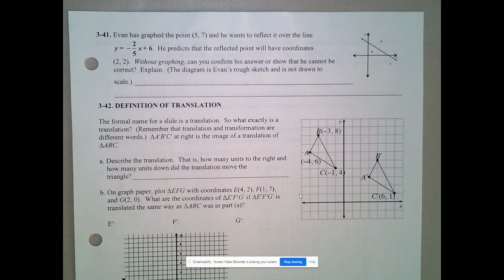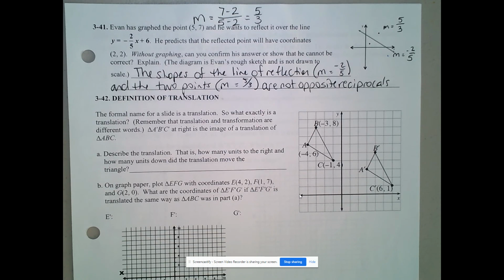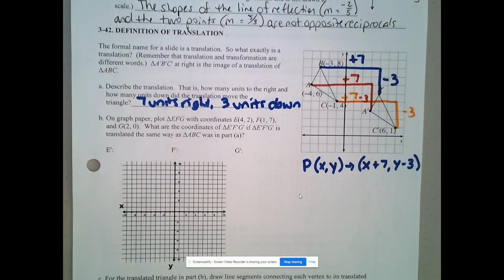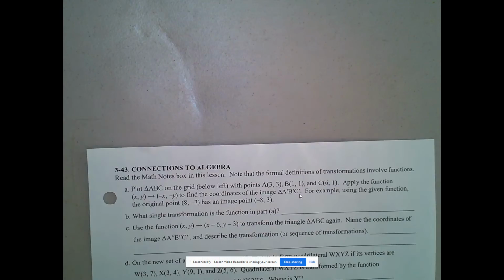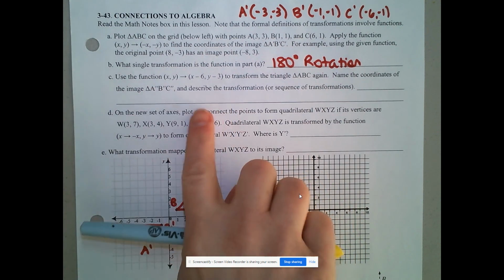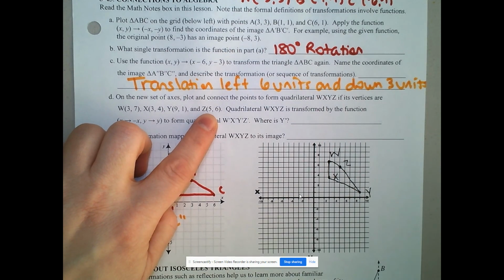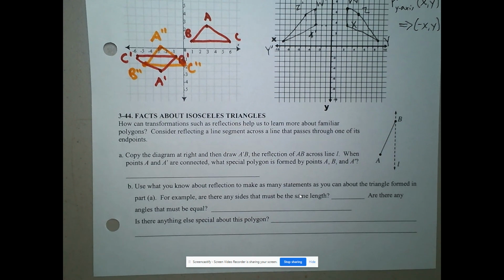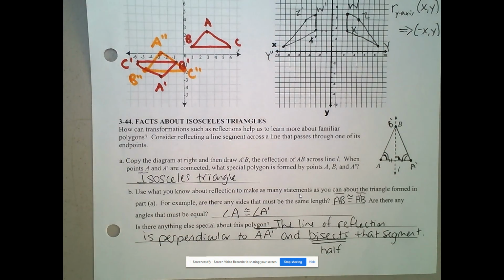3.1.4 - Defining Rigid Transformation - PART 2